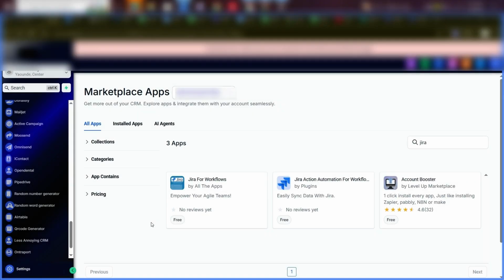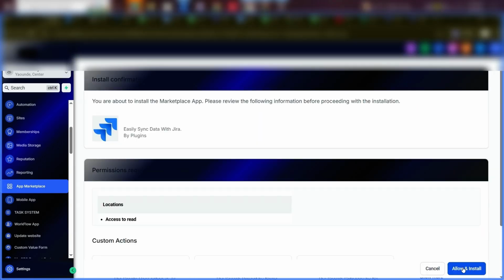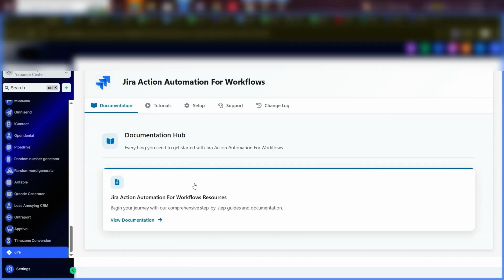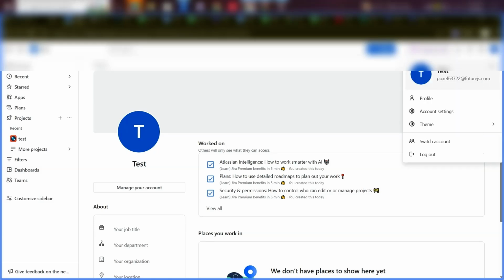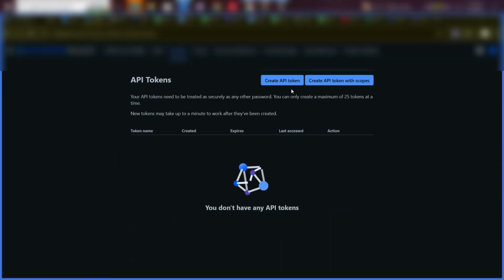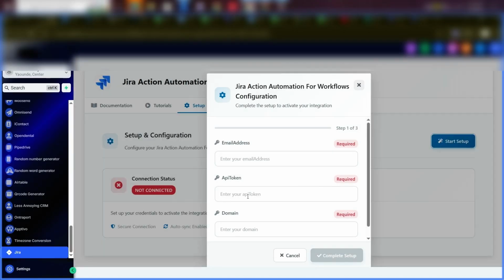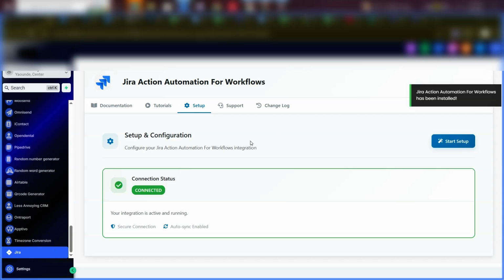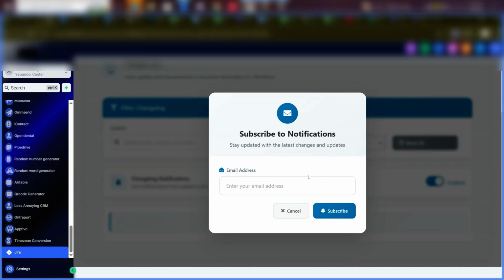Jira Action Automation for Workflows: Full Setup Guide 🚀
In this video, we’ll walk you through setting up Jira Action Automation inside your account. This guide will help you install, connect, and start automating your project management workflows seamlessly ⚡. From installation to final setup, we’ll cover everything step by step—so you can get started right away!

How to install Jira Action Automation from the App Marketplace and activate it in your account 🛠️

How to complete the setup and access helpful resources such as:
📚 Documentation
🎥 Tutorial videos
⚡ Setup guides

By the end of this video, you’ll have Jira Action Automation fully connected to your workflows. You’ll be able to automate task assignments, manage project statuses, and track progress with ease—saving time and boosting your project management effectiveness!

🔔 Stay Updated!

00:00 Introduction and Overview
00:06 Installing the App
00:46 Setting Up the App
01:40 Additional Features and Support
02:00 Conclusion and Final Tips